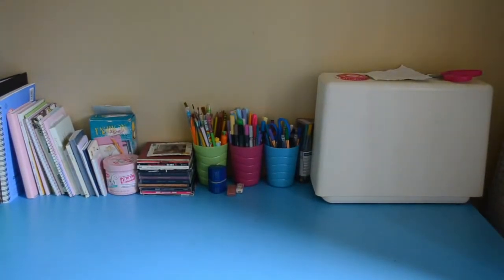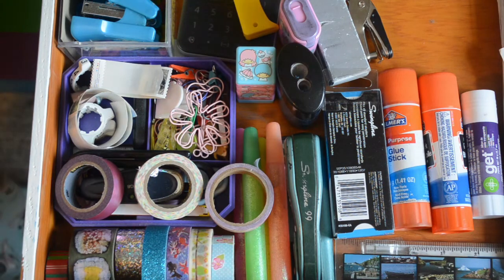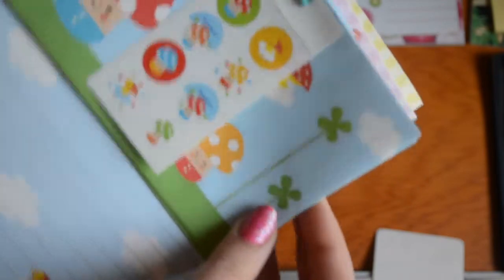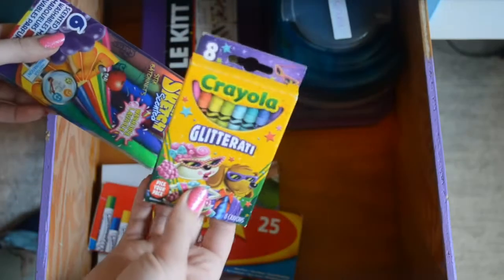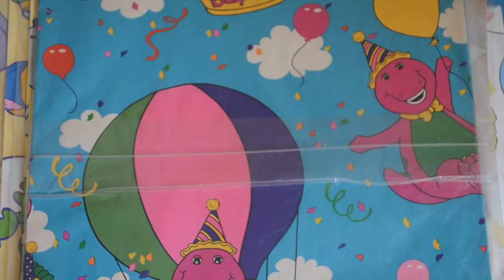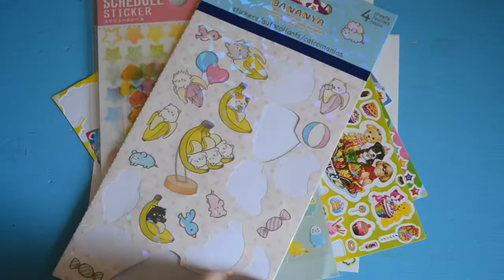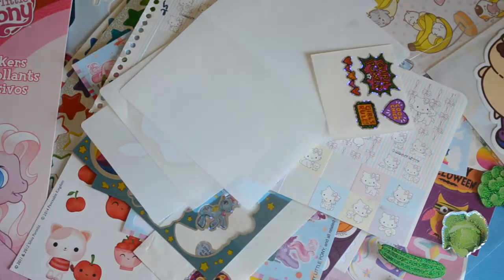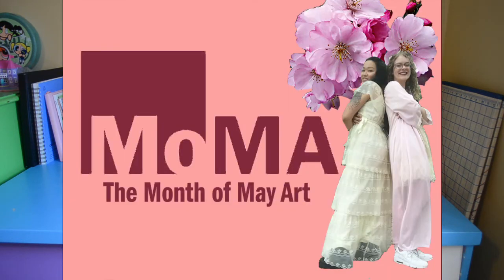desk tour and kawaii stationary collection! 💕✨🌈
and so continues our month of art-themed videos